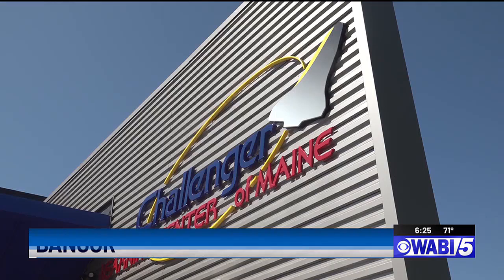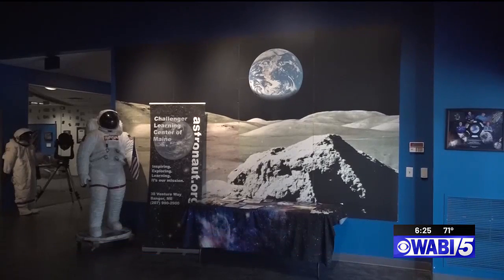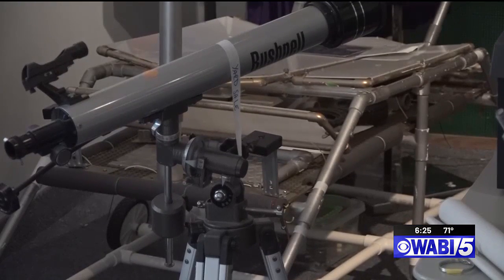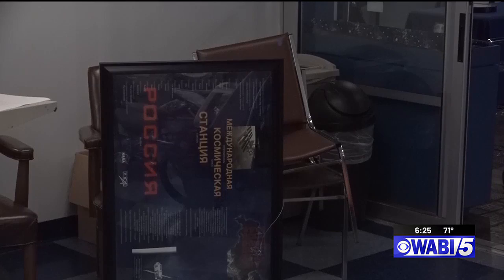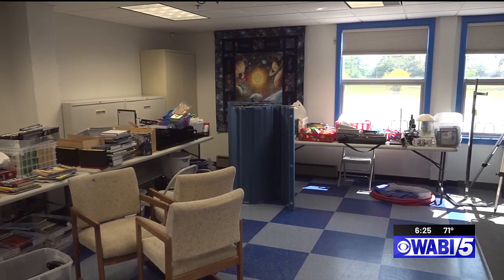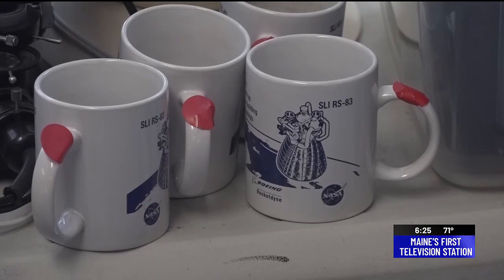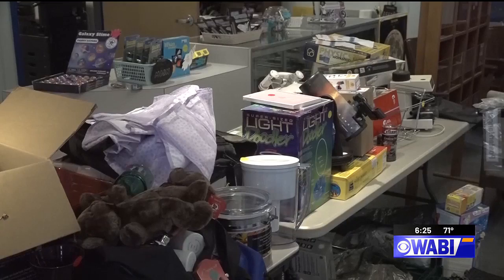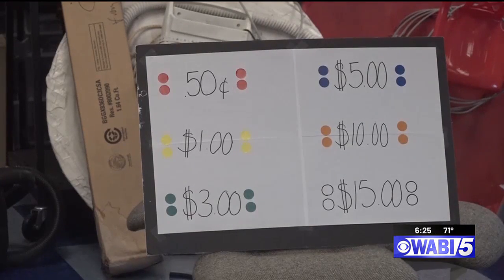Challenger Learning Center of Maine to host yard sale, bottle drive